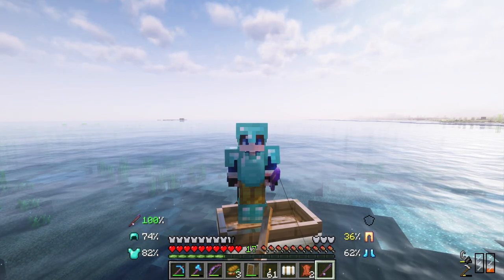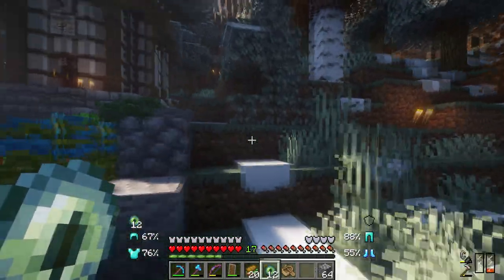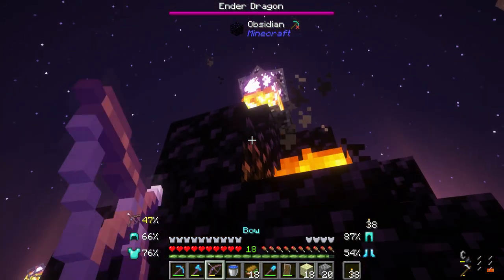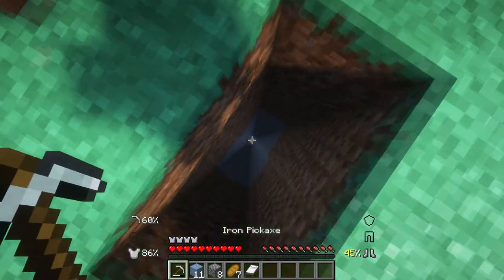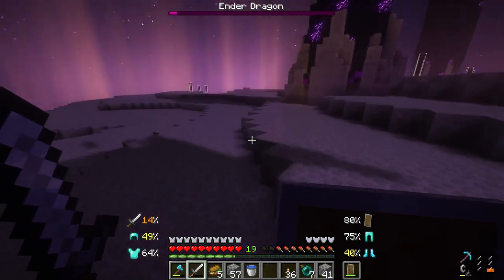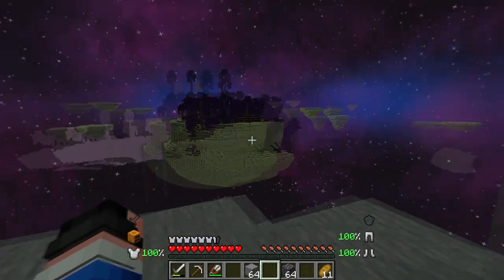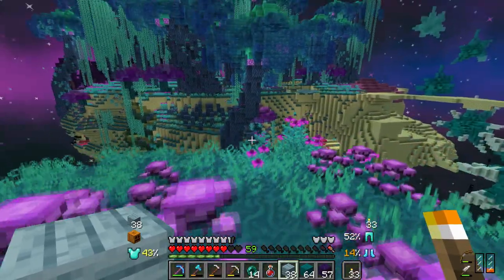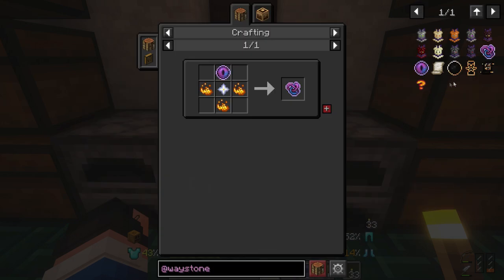Minecraft : Create! Endbusting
Alternate title: A lot of crying and dying.

Modpack: Better Minecraft 1.20.1 with the Create mod added.